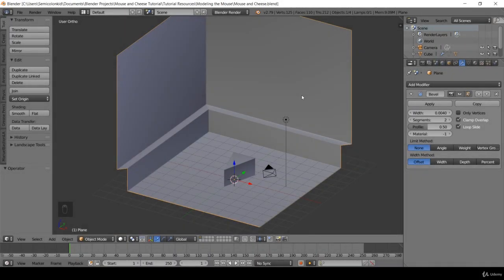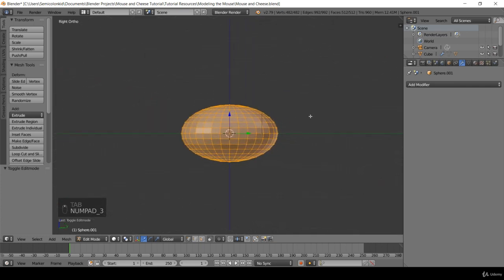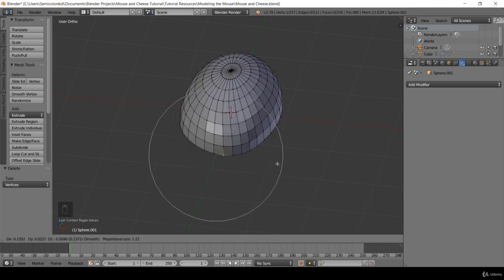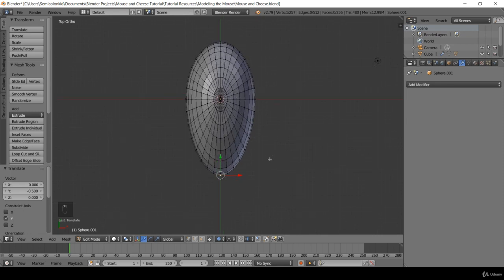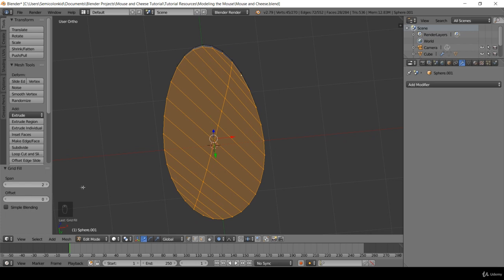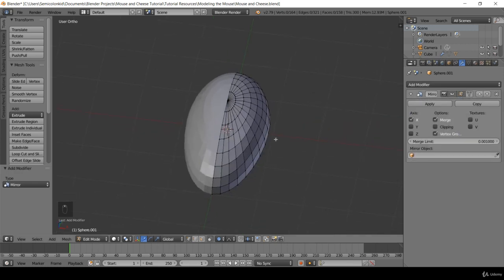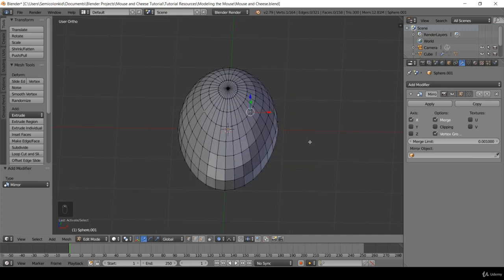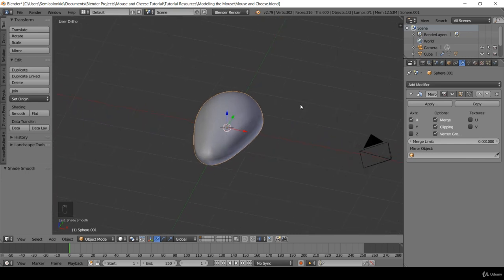Mouse ‘n Cheese - Learning to 3D Model in Blender : Modeling the Mouse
Mouse ‘n Cheese - Learning to 3D Model in Blender
A Complete Beginner’s Crash Course in 3D Modeling with Blender